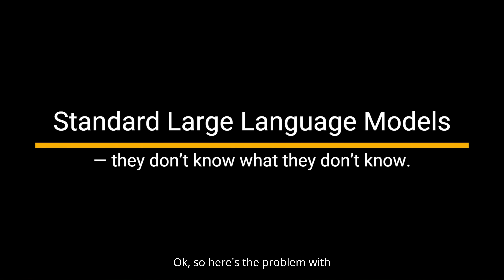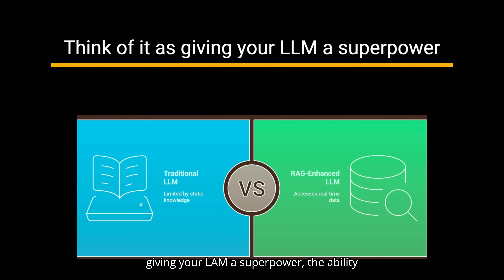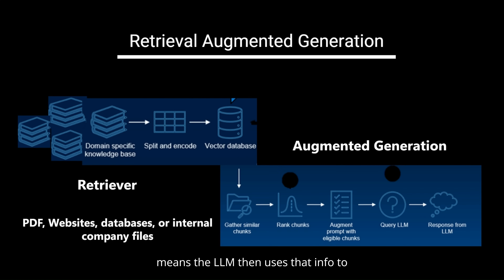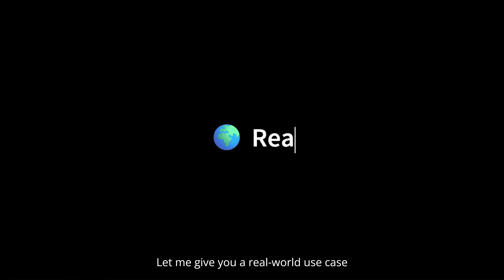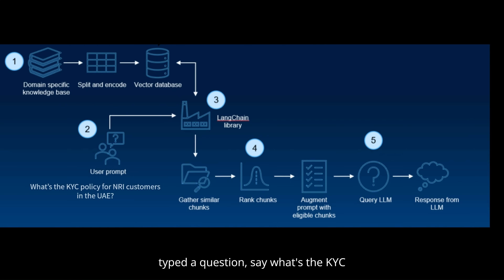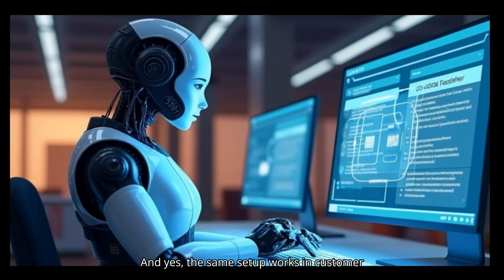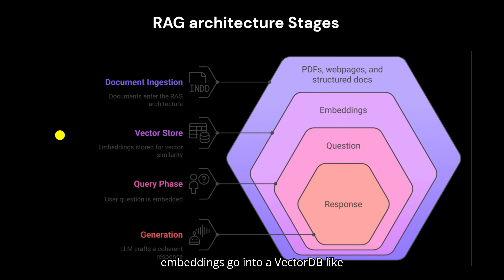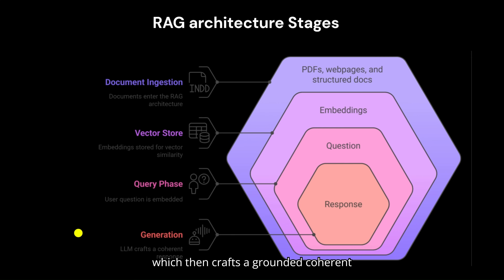What is RAG in Gen AI? | Retrieval Augmented Generation with Real Examples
🔍 What is RAG in GenAI and why is everyone talking about it?
In this video on Tech World with Preeet, I’ll break down Retrieval Augmented Generation (RAG) in the simplest way possible — what it is, how it works, and where it's used in real-world industries like banking, healthcare, customer service, and legal.

💡 You’ll learn:

What makes RAG different from traditional LLMs (like GPT-4)

How RAG combines vector databases with LLM-based generation

A practical banking use case I personally worked on

High-level RAG architecture overview

Tools and frameworks like LangChain, Pinecone, and LlamaIndex

🧠 If you’re building Gen AI apps, working in AI product teams, or just curious about how AI can stay accurate and up-to-date, this video from Tech World with Preet is for you.